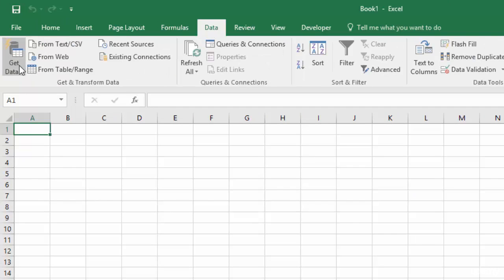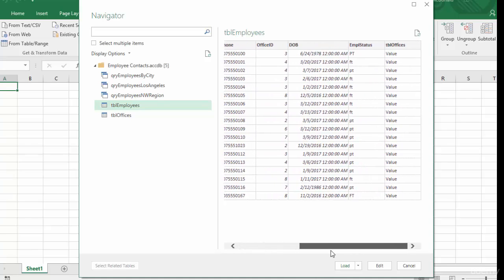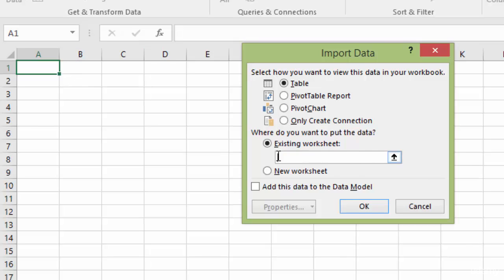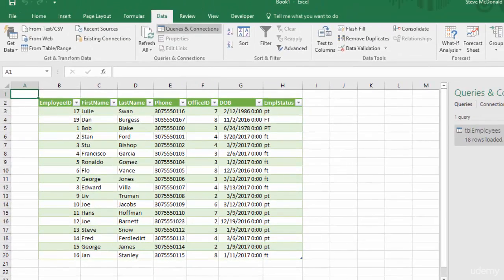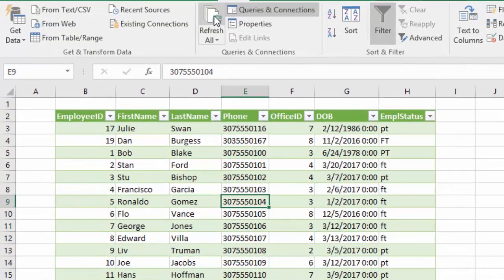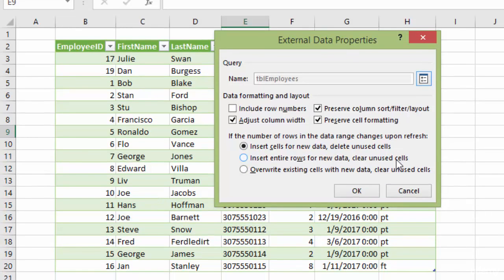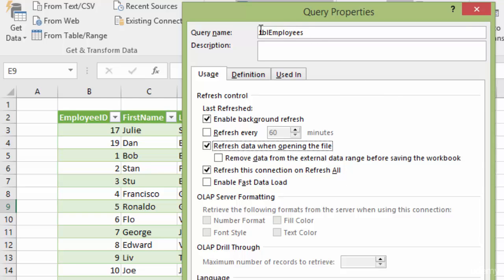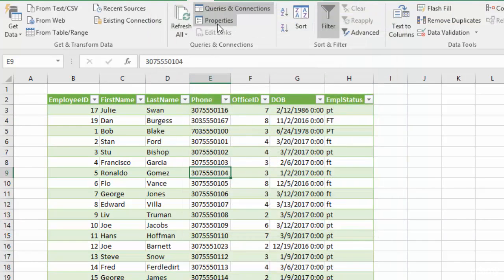Import Excel file from Access Database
How to import excel file from Access database.